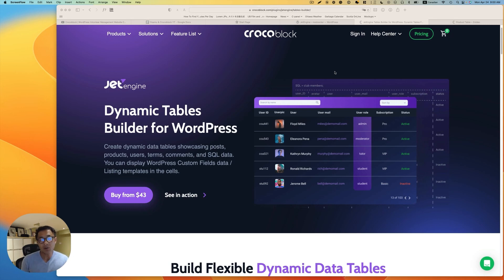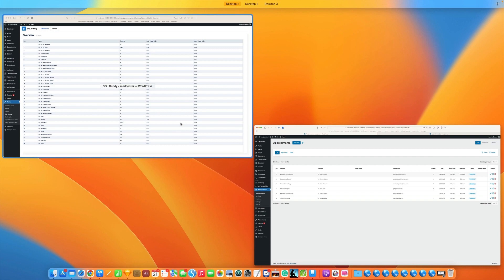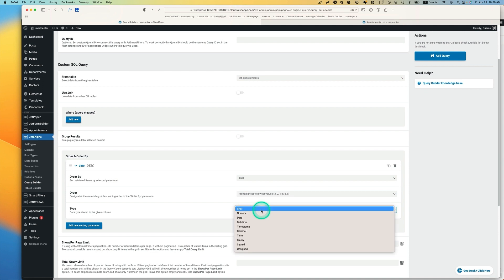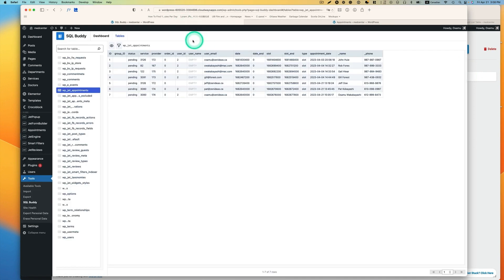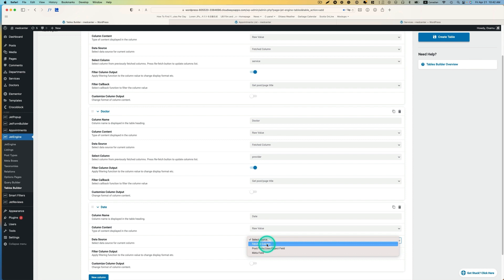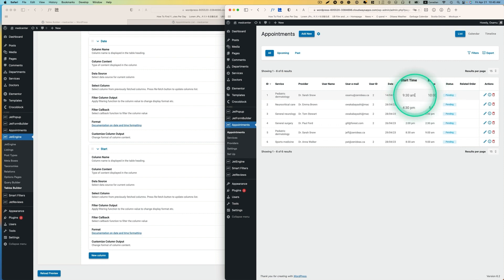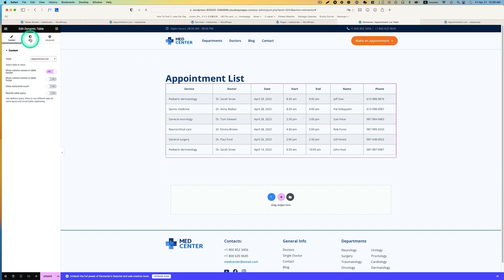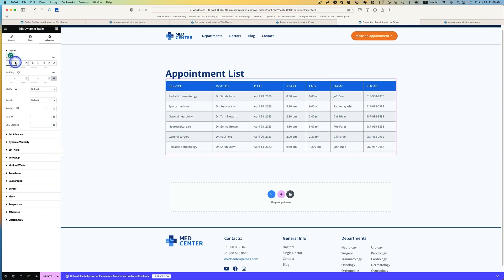How to Create User Appointments Table in WordPress using Elementor? | JetEngine & JetAppointment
Discover how to display user appointments in the WordPress table dynamically using Elementor page builder, JetEngine, and JetAppointment plugins. @osamu_wakabayashi will guide you on how to create an SQL Query type, build a dynamic table and add the table to the Elementor page.

► TIMESTAMPS
00:00 - Introduction
01:18 - Creating an SQL query for the appointment booking list with the query builder.
04:26 - Creating the appointment booking table with the dynamic table builder module.
10:35 - Creating a page for the appointment booking list table with Elementor.
12:32 - Checking the result